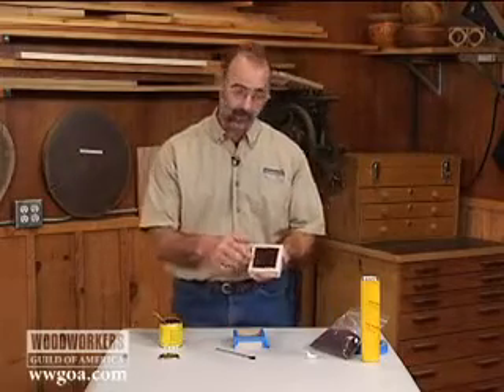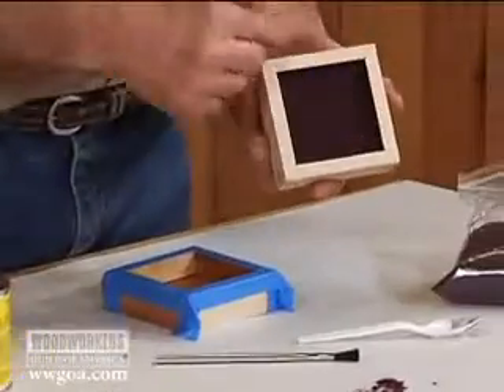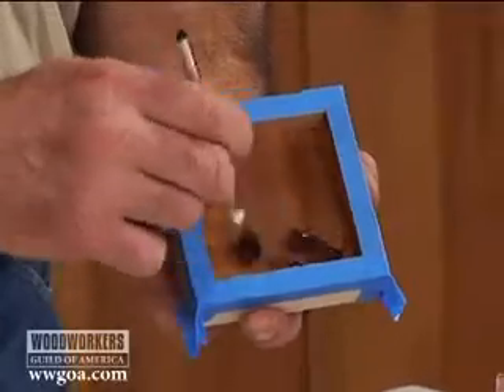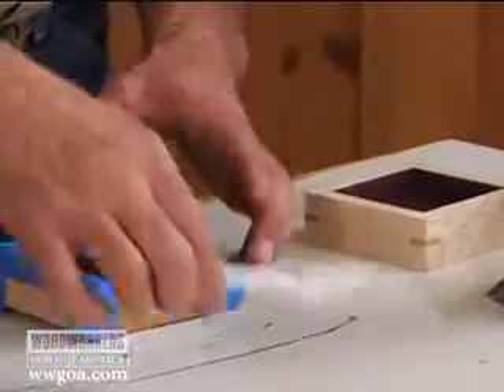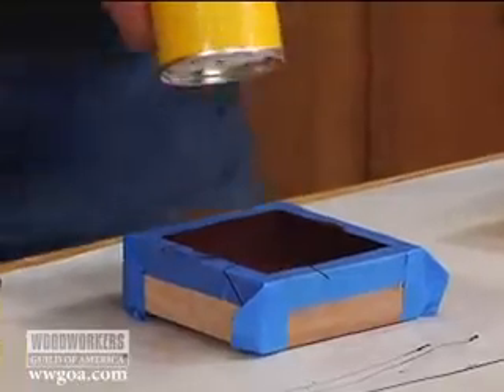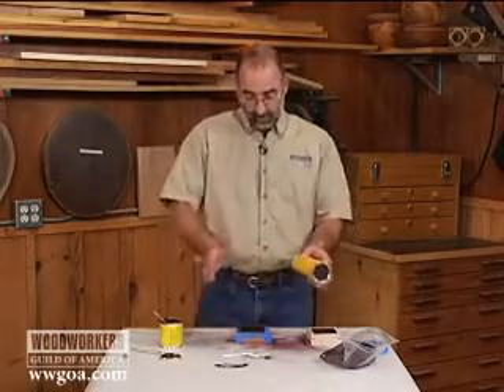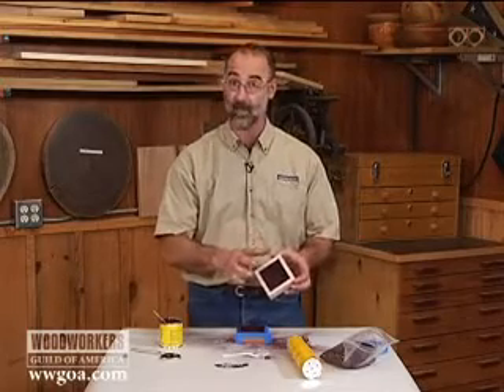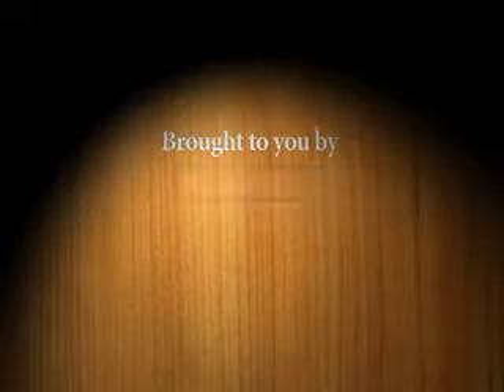HOW TO APPLY FLOCKING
Sign up for the free WWGOA newsletter to receive the latest videos, articles, and tips straight from the experts!

Master woodworker George Vondriska provides tips on how to apply flocking to wood for your woodworking projects. A WoodWorkers Guild of America (WWGOA) original video.

Looking for tips and techniques delivered straight to your inbox? Sign up for the free WWGOA newsletter today!